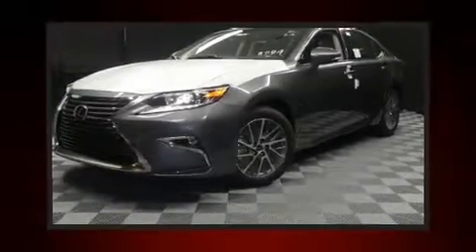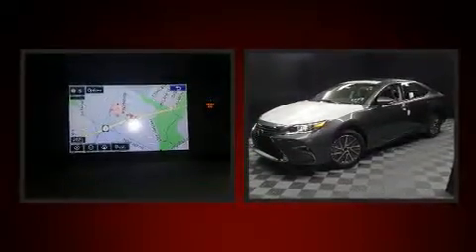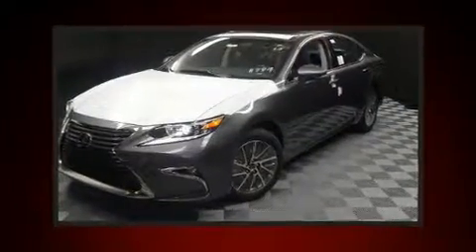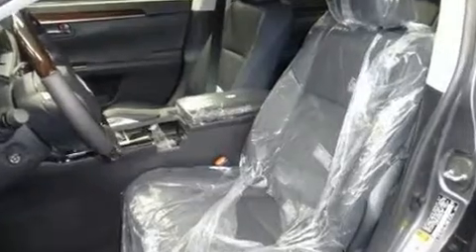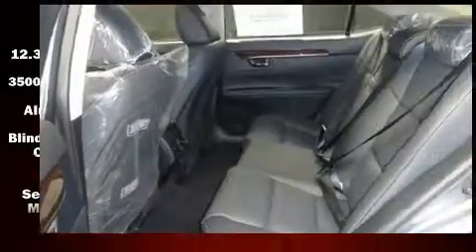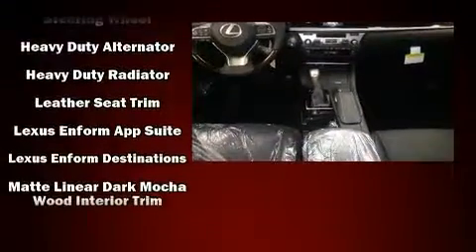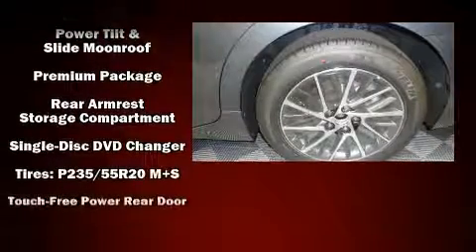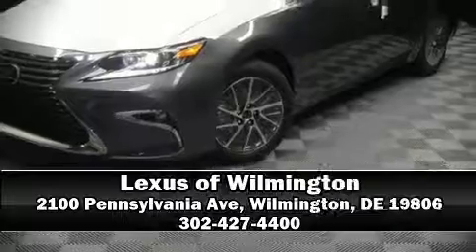2017 Lexus RX 350 4X4 in Wilmington, DE 19806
Come test drive this 2017 Lexus RX 350. Under the hood you'll find a 6 cylinder engine with more than 270 horsepower, and for added security, dynamic Stability Control supplements the drivetrain. Lexus infused the interior with top shelf amenities, such as: leather upholstery, delay-off headlights, front and rear reading lights, a built-in garage door transmitter, a power seat, a power liftgate, and seat memory. For drivers who enjoy the natural environment, a power moon roof allows an infusion of fresh air. Lexus ensures the safety and security of its passengers with equipment such as: head curtain airbags, front and rear side impact airbags, traction control, anti-whiplash front head restraints, a panic alarm, an emergency communication system, and 4 wheel disc brakes with ABS. When road conditions become unpredictable, rely on all wheel drive to maintain outstanding control. We pride ourselves on providing excellent customer service. Stop by our dealership or give us a call for more information.